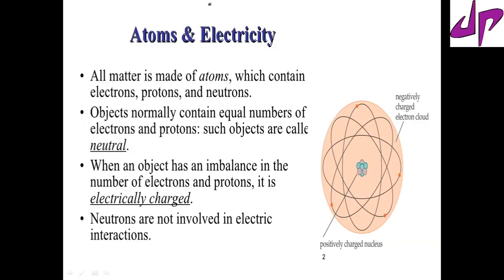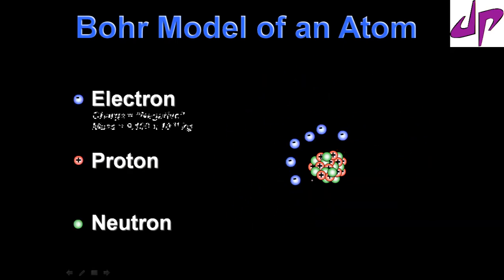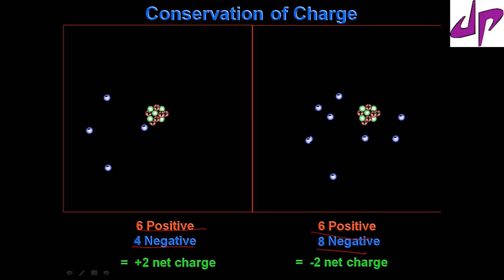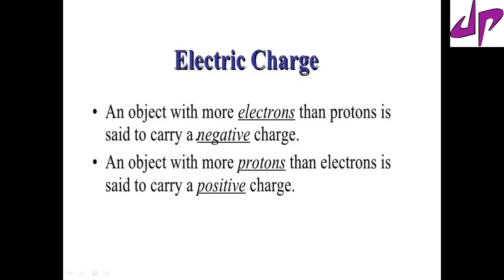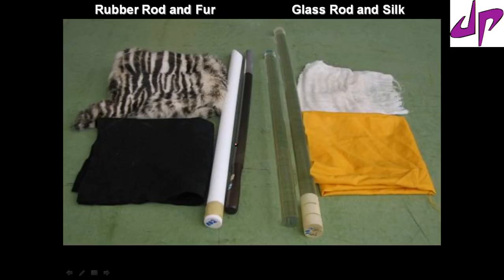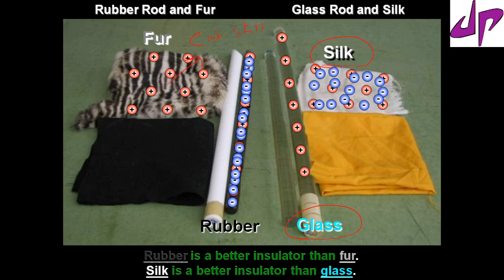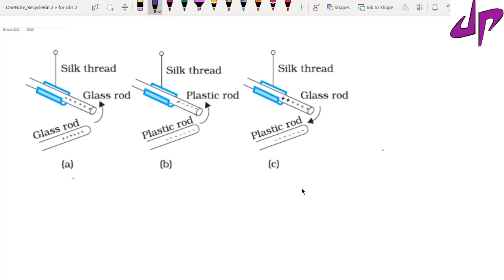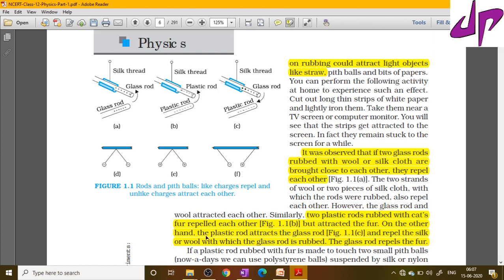Class 12 physics electrostatics 1.00 about charge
Electro statics , charge creation